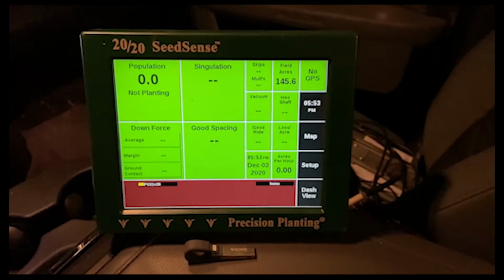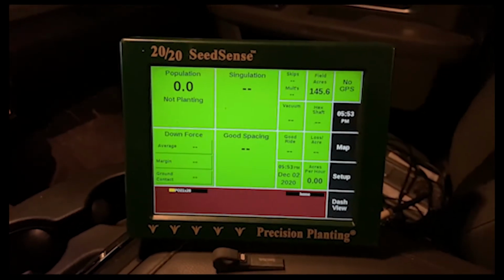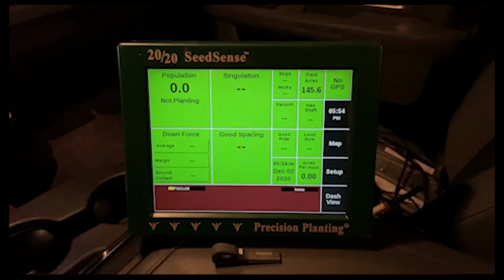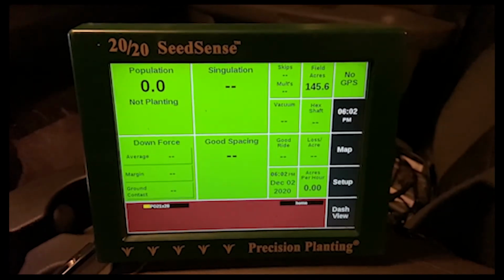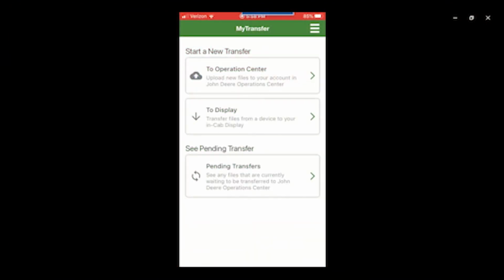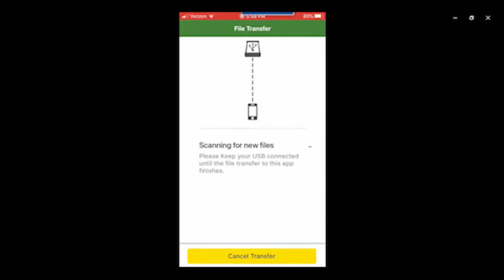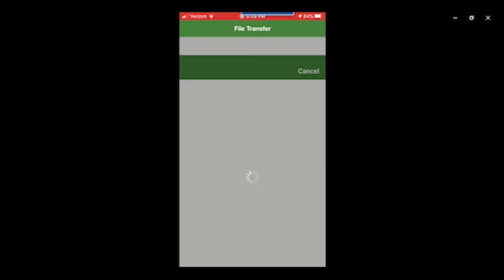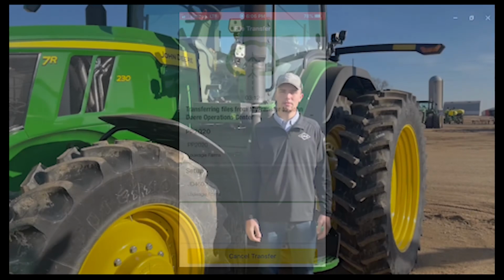Technology Thursday: Uploading Competitors Display Data Using My Transfer [A How-To Guide]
Zachary Louwagie joins us this TechnologyThursday to demonstrate how to upload data from a competitor display using the My Transfer app to the John Deere Operations Center. This step-by-step instruction guide shows you how to transfer the data to share with your trusted advisors without having to travel to exchange a USB device.